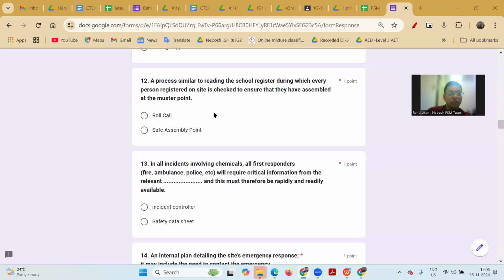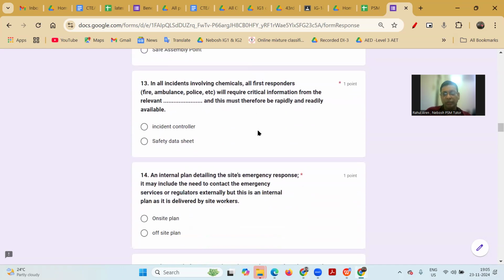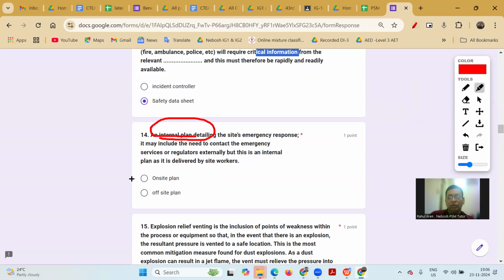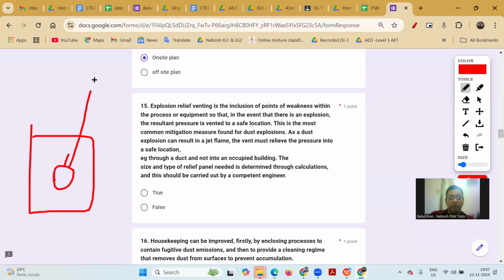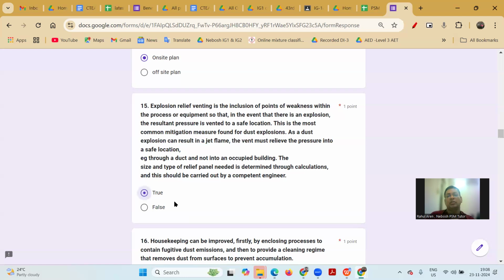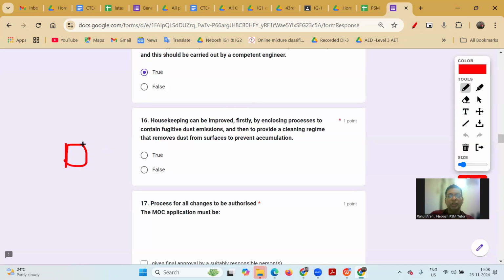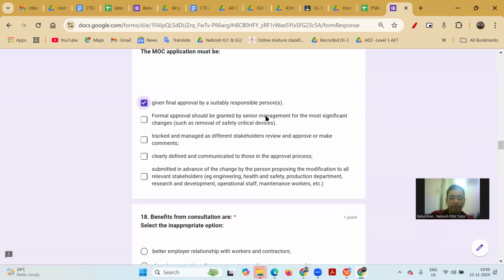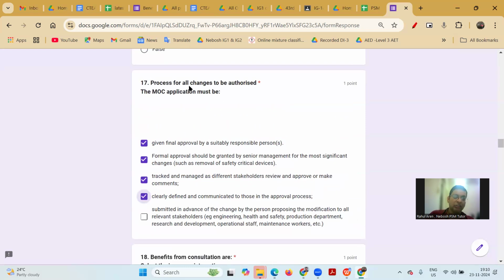Process safety management -Clear/Pass NEBOSH PSM -PSM07 Part03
PSM07 Part03